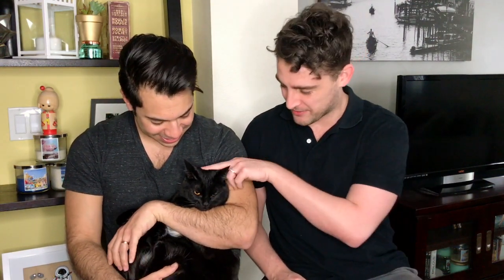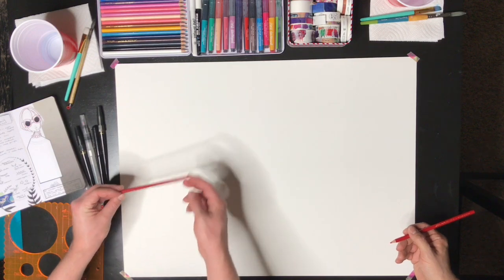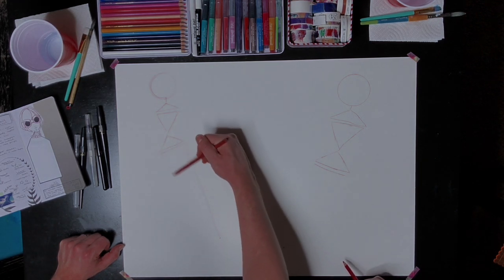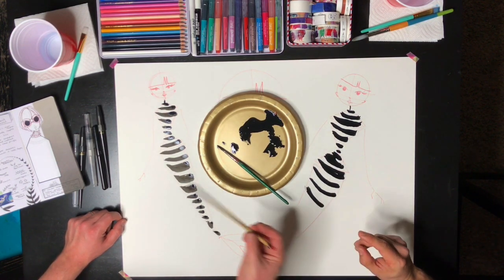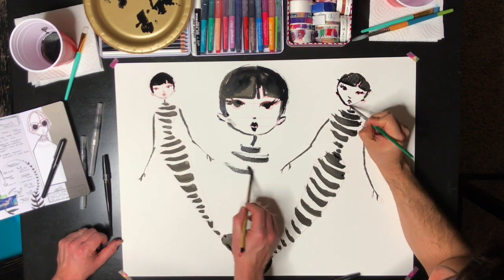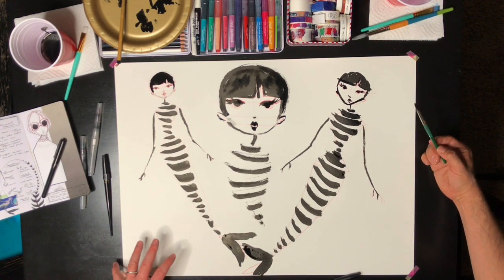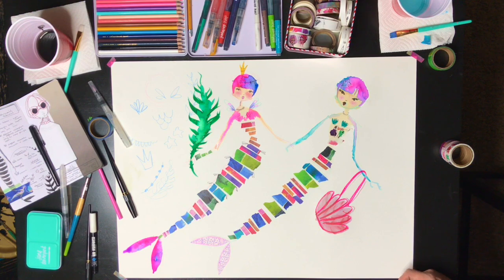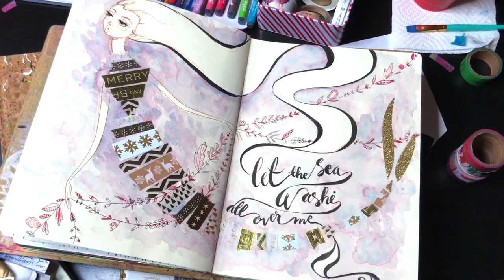Brush Stroke Mermaid TUTORIAL!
G'day friends!

Today I've got a super fun (and surprisingly simple) tutorial for my brush stroke mermaids that I like to throw in my art journals...

I also have a special guest joining me- my husband STEVE! He wanted to try it alongside me and prove that "anyone can do it" and I'm proud to say he did a great job :)

The first part of the video is the basic foundation and a black ink stroke mermaid, then we try a more decorative washi tape version, and the ending features a small selection of clips featuring the various incarnations that pop up in my art journals...

- J

Frame Away- 'Lose Heart'